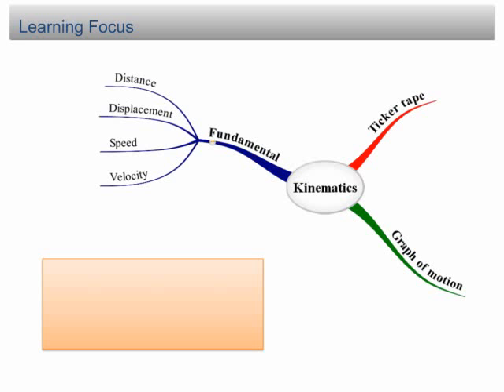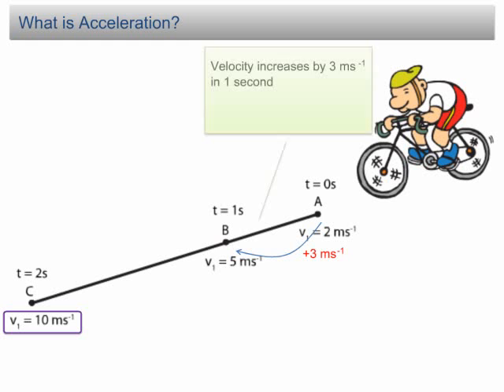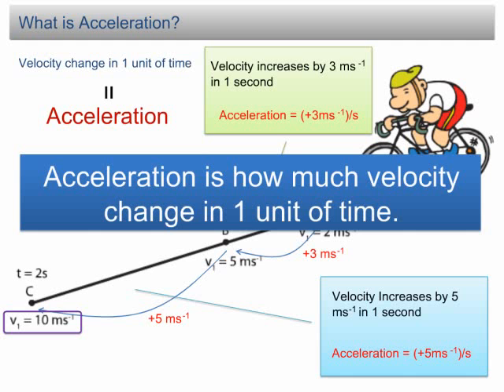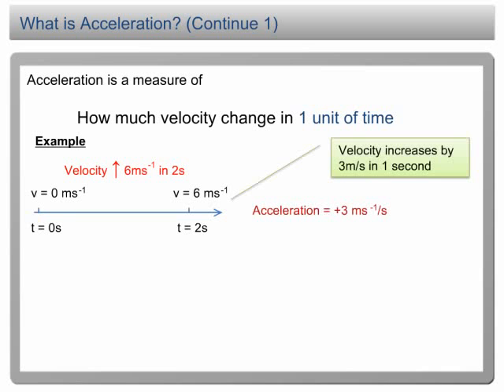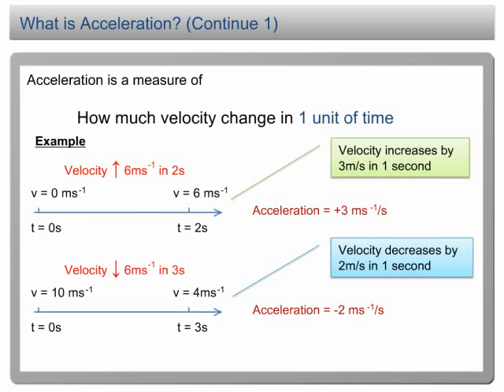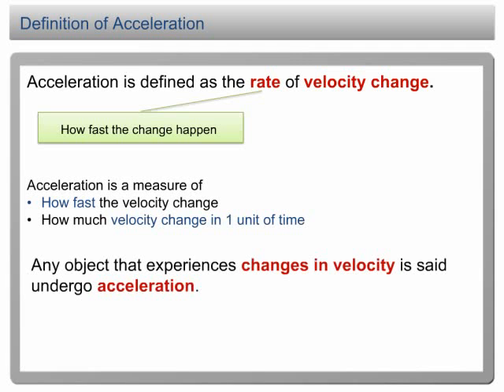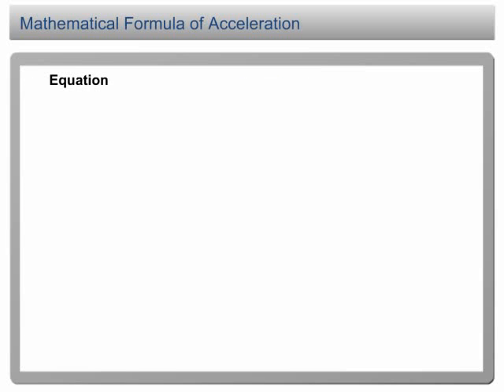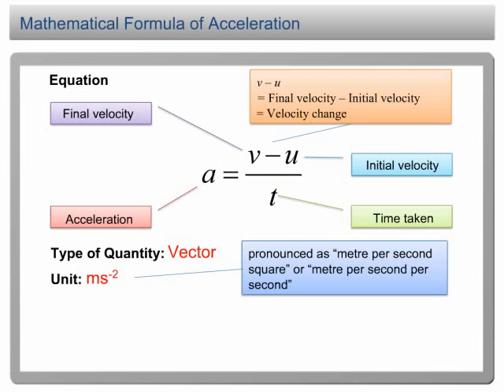Acceleration | Force and Motion